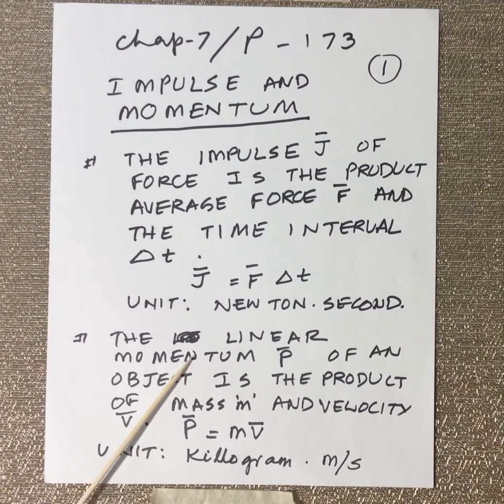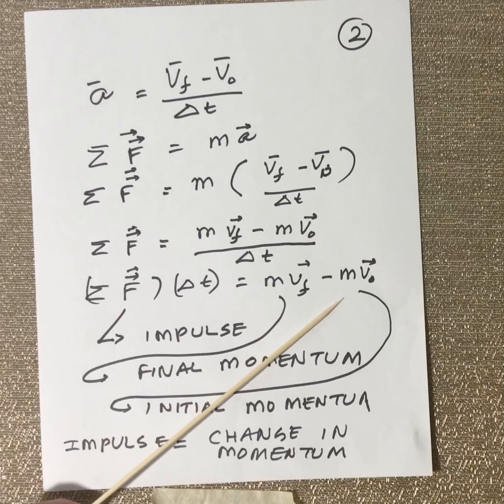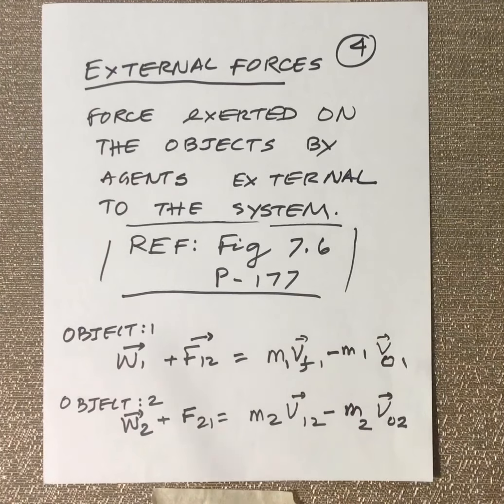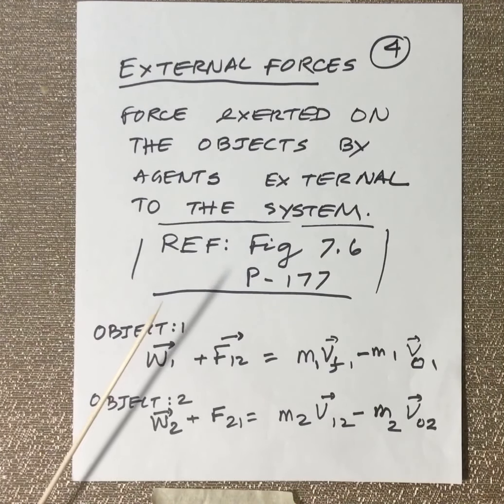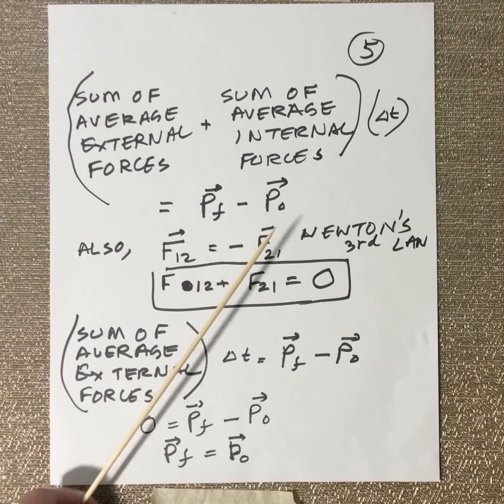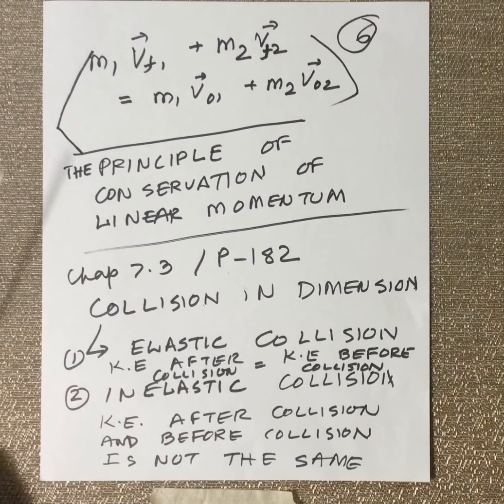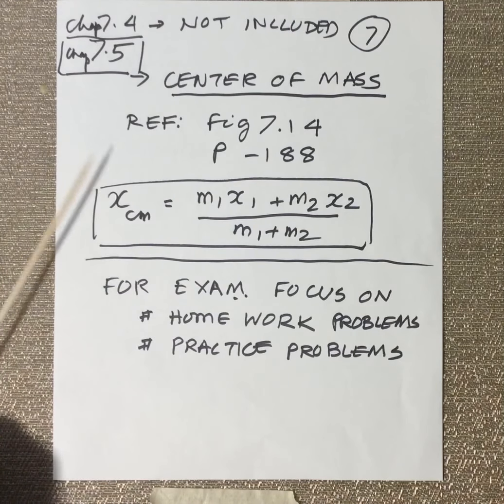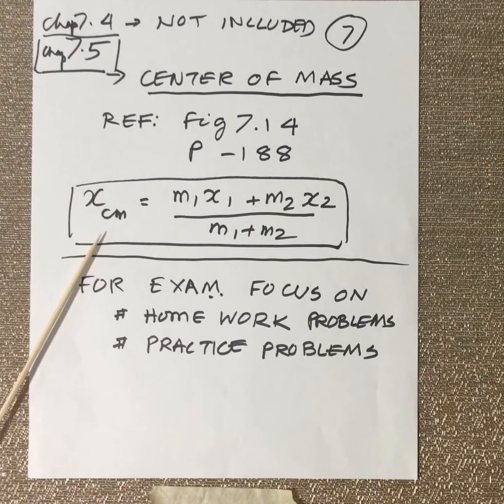PHYS111- Fall 2020 - Chapter 7